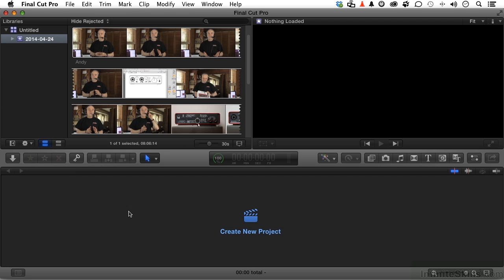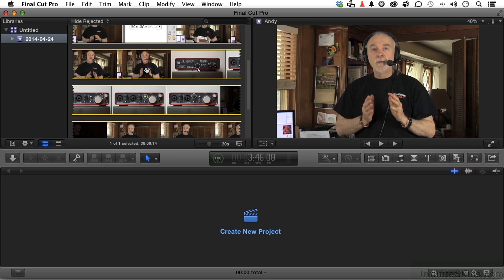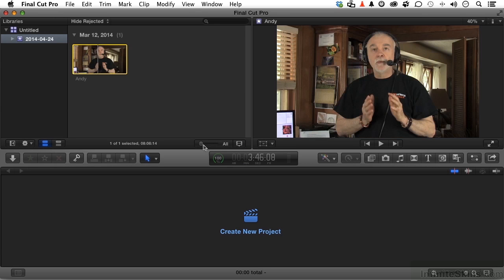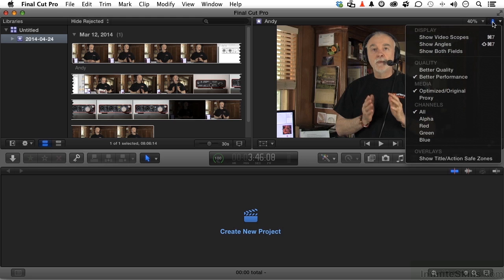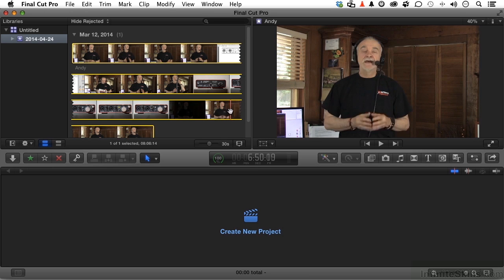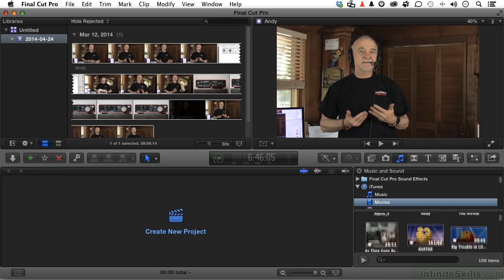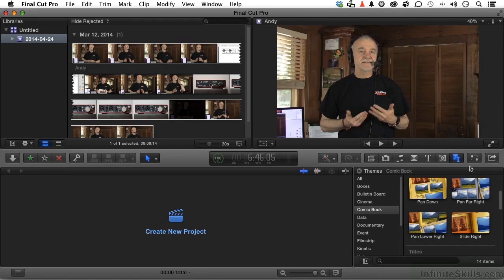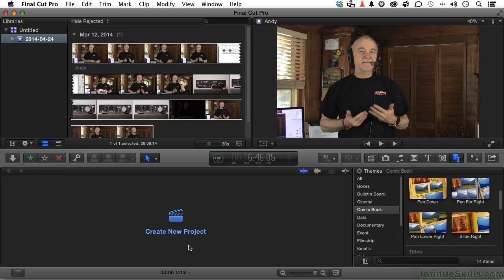Final Cut Pro X for Mavericks | The Final Cut Pro X Interface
Want all of our free Final Cut Pro X for Mavericks training videos? Visit our Learning Library, which features all of our training courses and tutorials

More details on this Final Cut Pro X for Mavericks training can be seen This clip is one example from the complete course. For more free Final Cut Pro X for Mavericks tutorials please visit our main website. YouTube